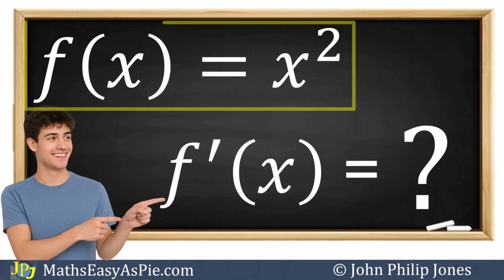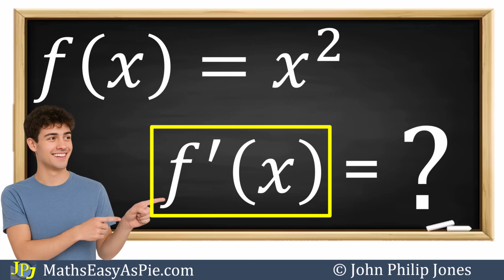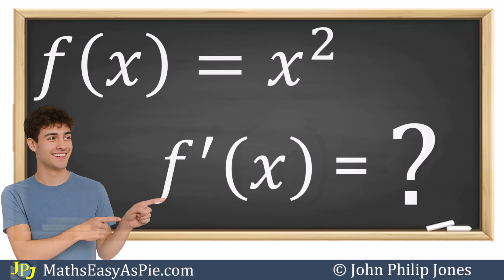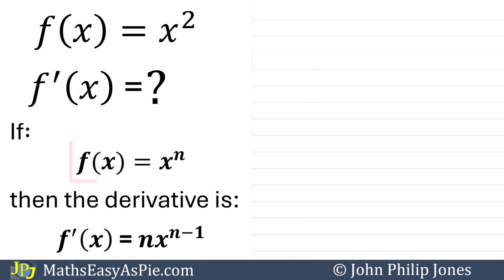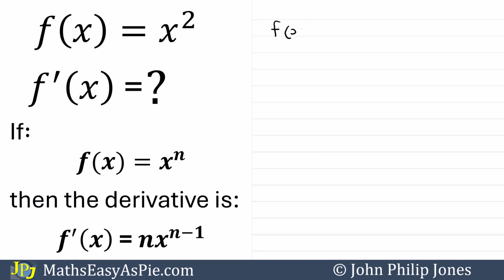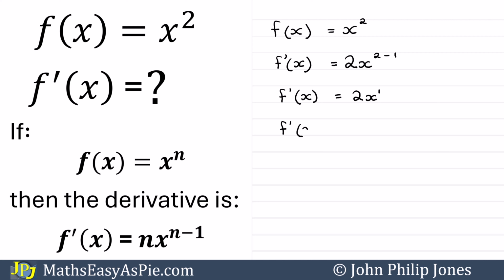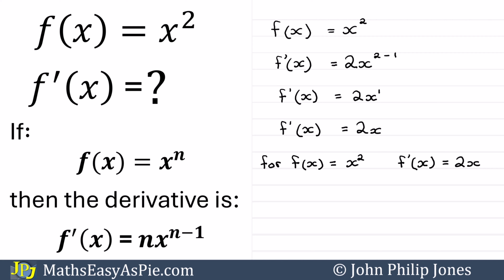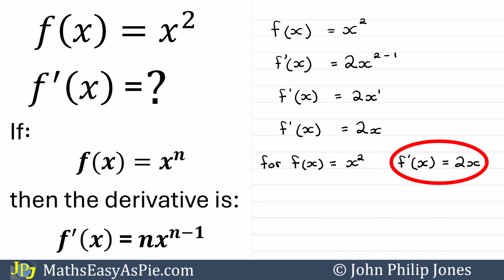How to Differentiate f(x) = x² | Quick Derivative Tutorial for Beginners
In this quick tutorial, we’ll learn how to differentiate the function f(x) = x²
using the power rule.